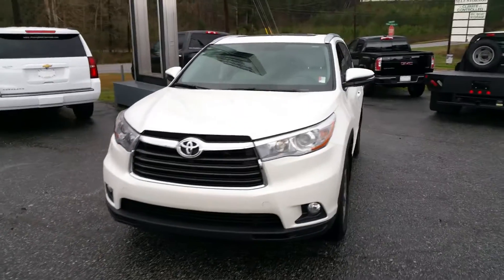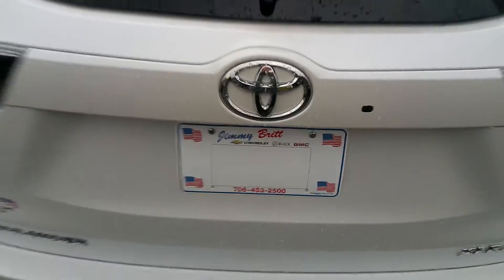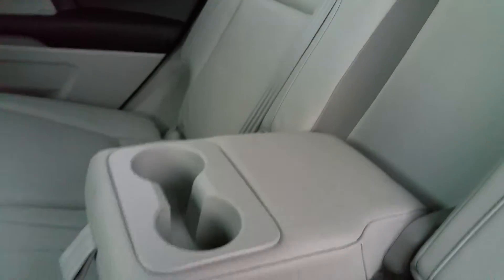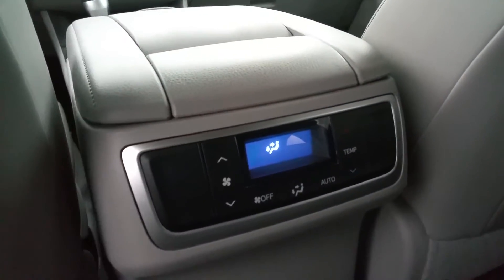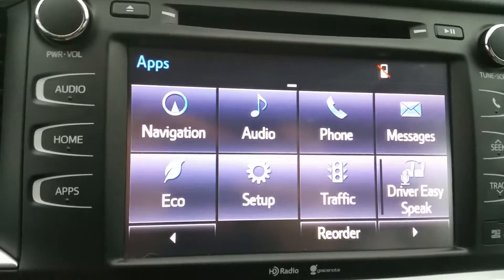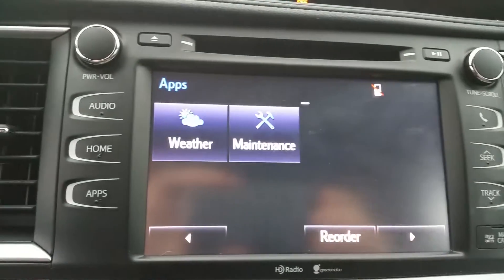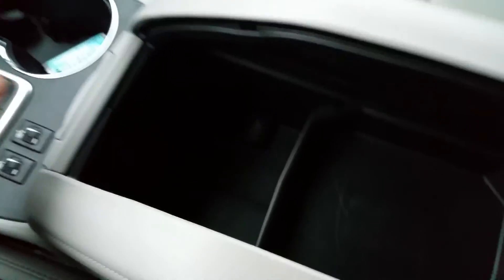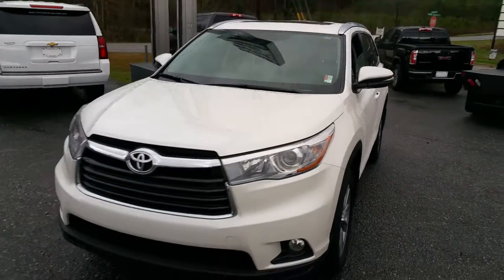The 2015 Highlander for you Katie!!